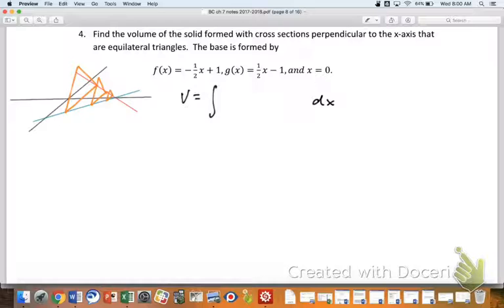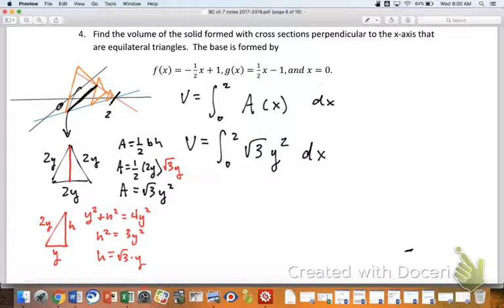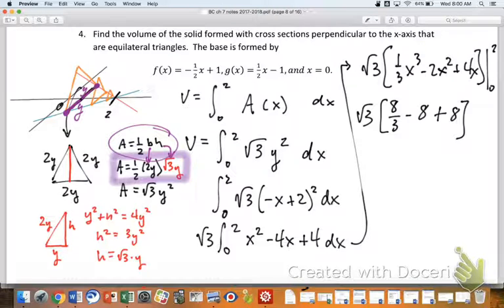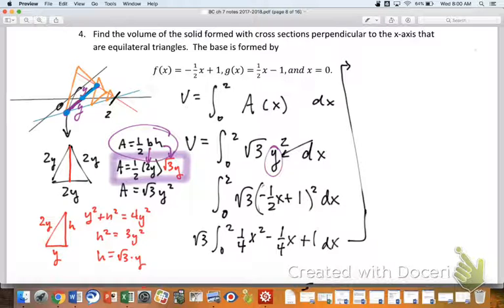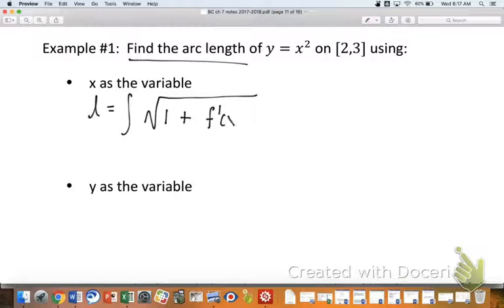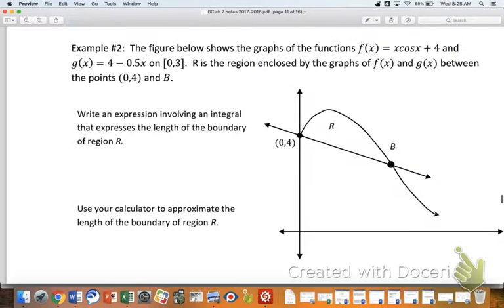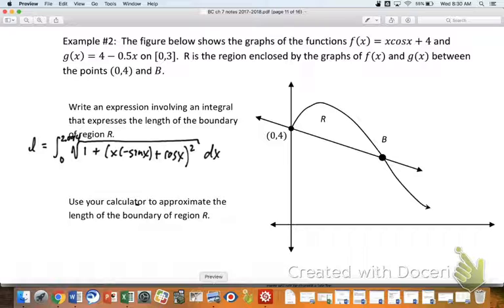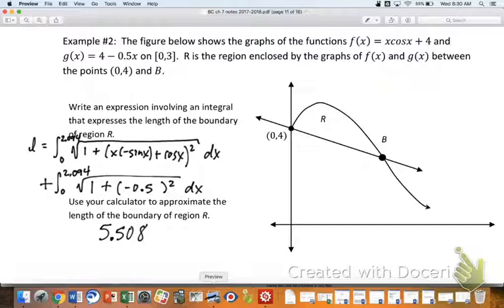bc unit 6 day 5